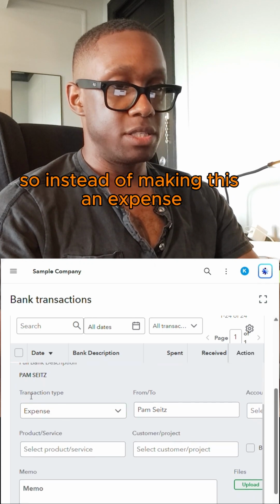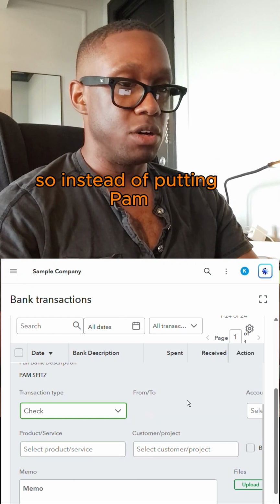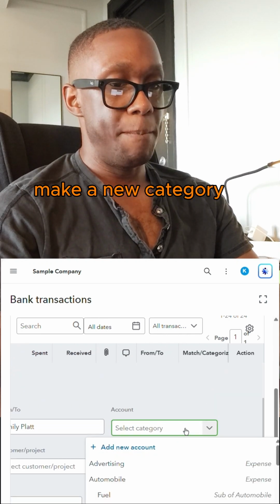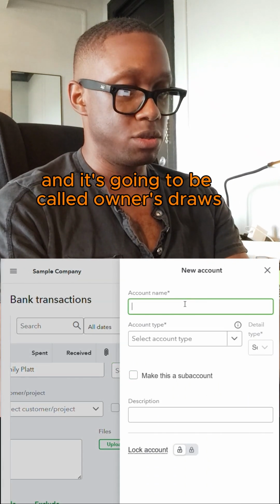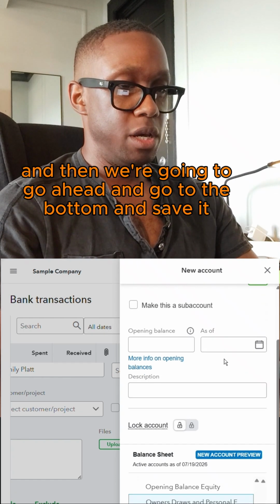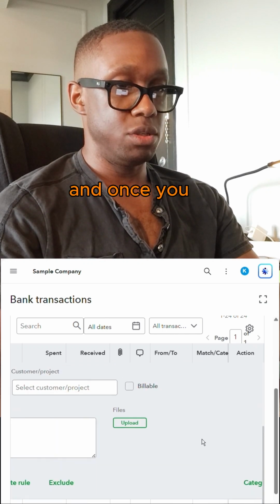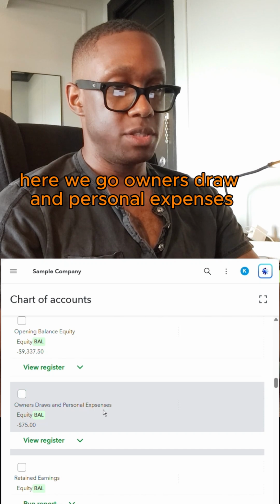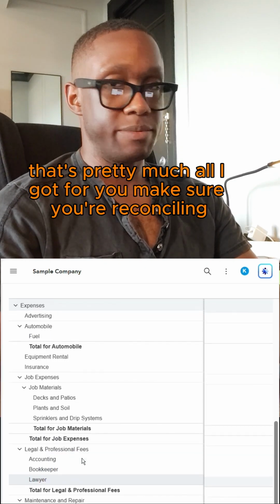How to record personal expenses in QuickBooks Online